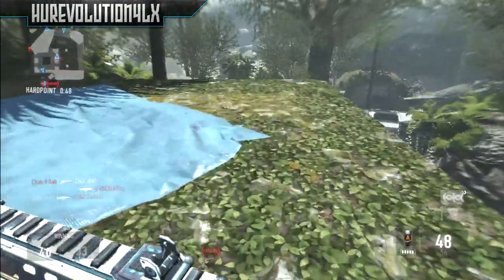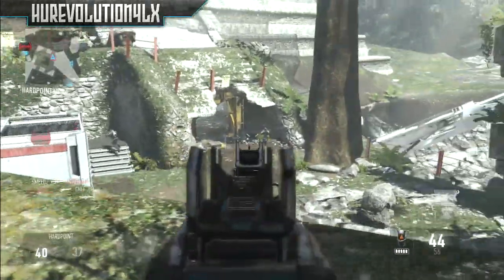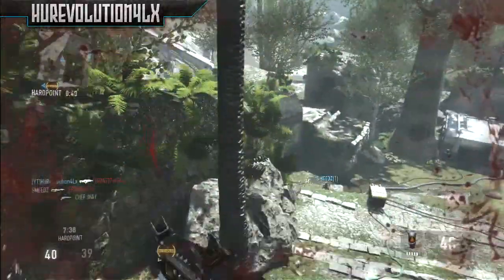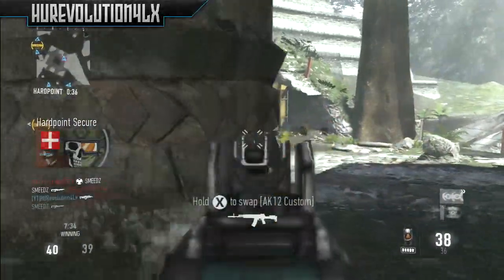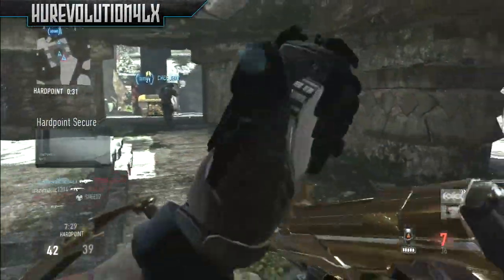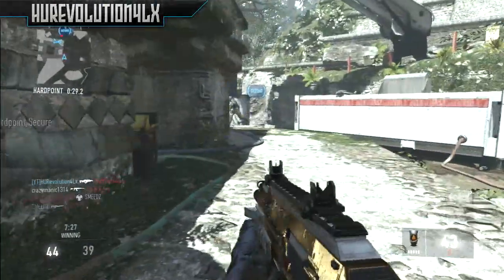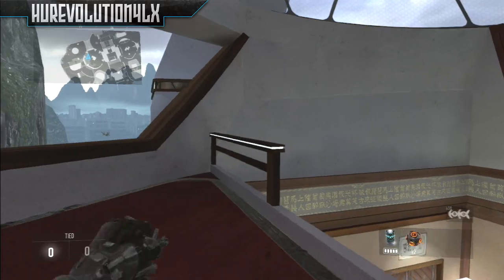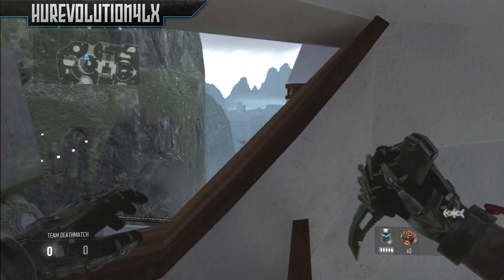Advanced Warfare Glitch - New "Out Of Map" Glitch On Retreat! *After Patches* (CoD AW Glitches)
►Want A YouTube Gaming Partnership w/ 90% Revenue Share?
►Who Is HURevolution4lx?
- HURevolution4lx is a 16 year old "GTA 5 Online" YouTuber who posts all kinds of GTA content like various glitches, mods, exploits, and also tips/tricks. Make sure to Subscribe to get notified when I upload a new GTA 5 Online video which can vary between all kinds of content like "Money Glitches, Funny Glitches, RP Glitches, Unlimited Money and RP Glitches" and much more! Thanks for all the support :)